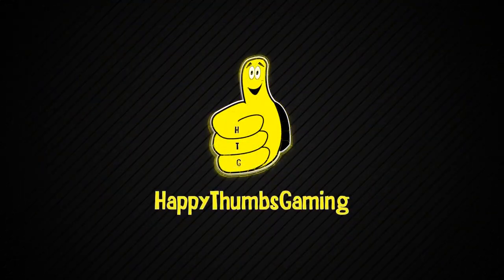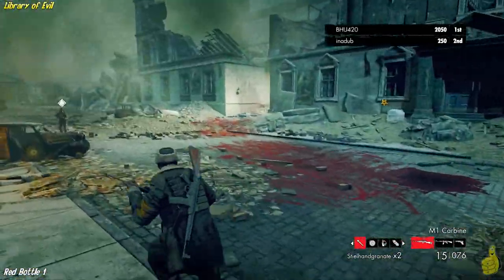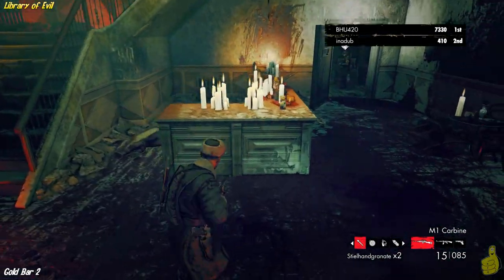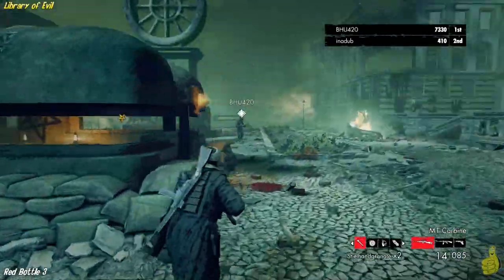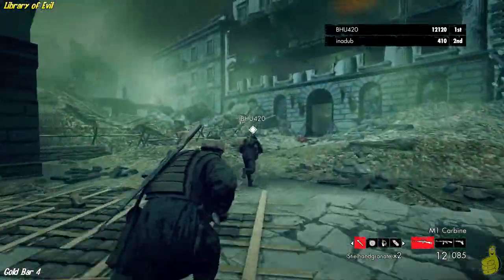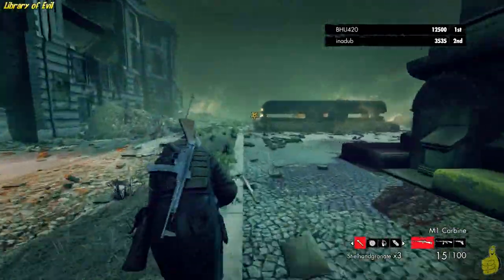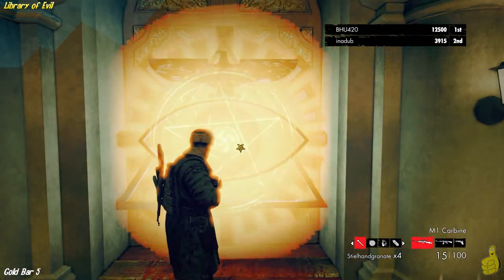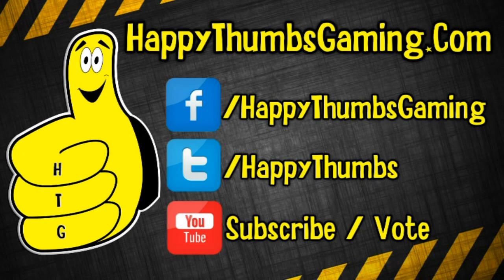Zombie Army Trilogy: Library of Evil Collectibles (All Gold Bars & Bottles of Blood) - HTG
(HTG) Brian walks you through all 5 Gold Bar locations and all 4 Red Bottles of Blood locations for Episode 1 Chapter 4 Library of Evil in Zombie Army Trilogy. In our Library of Evil video we followed our normal "remove all bad guys, then capture the collectible" formula and have slightly sped up our Zombie Army Trilogy footage to help you get to all of the collectibles quickly and efficiently. There are 5 Gold Bars and 4 Bottles of Blood in each of the 15 Zombie Army Trilogy levels, and we have you covered for them all. Follow along Gold Bar by Gold Bar, or use the quick links to get those Red Bottles of Blood you need! We hope you enjoy our Zombie Army Trilogy playlist showcasing all collectibles and a handful of Trophy/Achievements. If you have a suggestion or a request please don't hesitate to let us know.

Library of Evil Quick Links:
Library of Evil Bottle of Blood 1: 00:53
Library of Evil Gold Bar 1: 01:22
Library of Evil Gold Bar 2:  01:59
Library of Evil Bottle of Blood 2: 02:38
Library of Evil Bottle of Blood 3: 03:01
Library of Evil Bottle of Blood 4: 03:20
Library of Evil Gold Bar 3: 03:38
Library of Evil Gold Bar 4: 03:59
Library of Evil Gold Bar 5: 05:48

Trophy/Achievements earned in this video:
no Trophy/Achievement